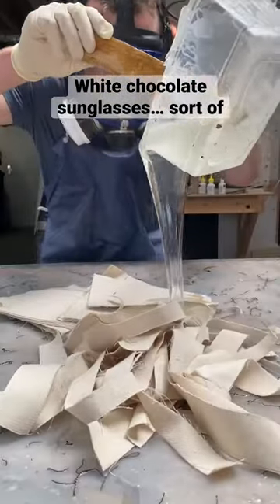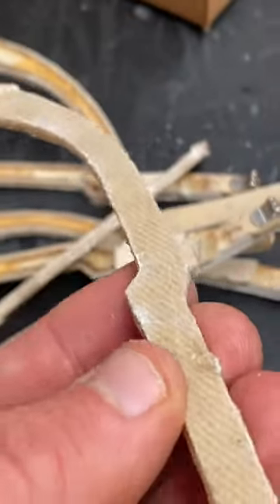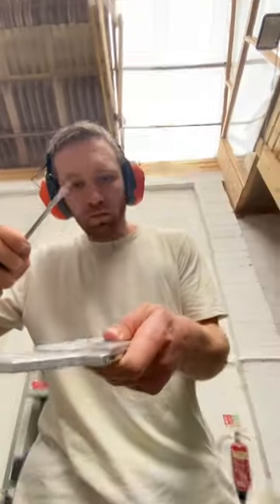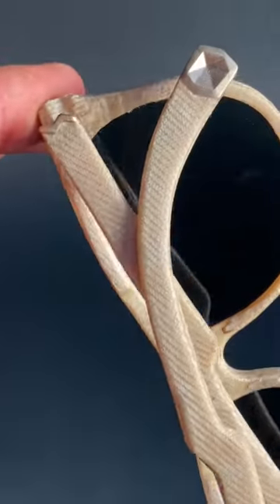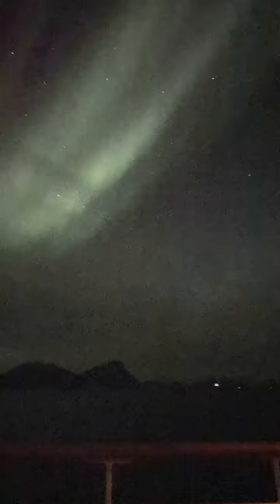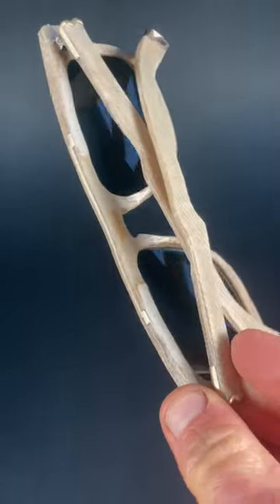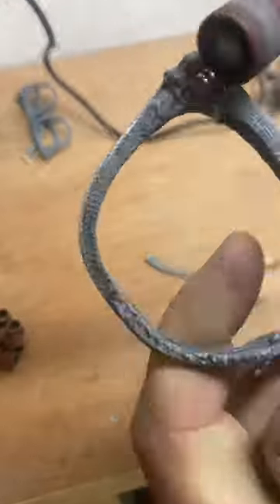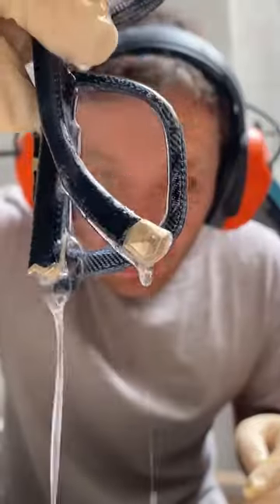White chocolate sunglasses … sort of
When I am handling the undyed denim after it’s been hardened with resin, it reminds me quite a lot of sweets. Maybe white chocolate. I had to think of a name for this undyed denim. And I chose to call it Undyed. I’ve got a new lens too, called Aurora.